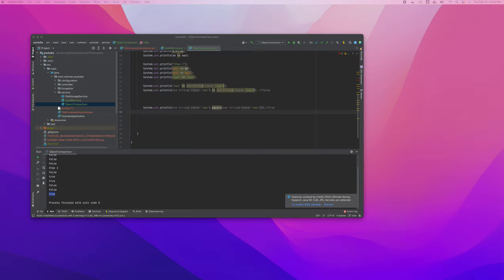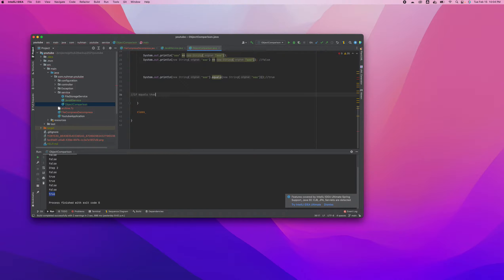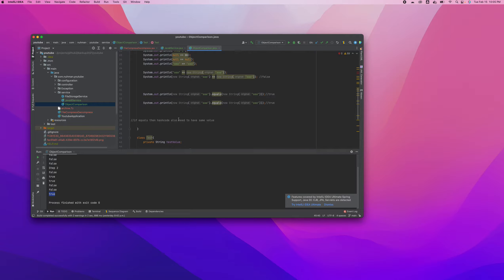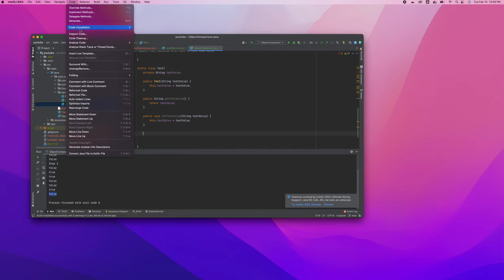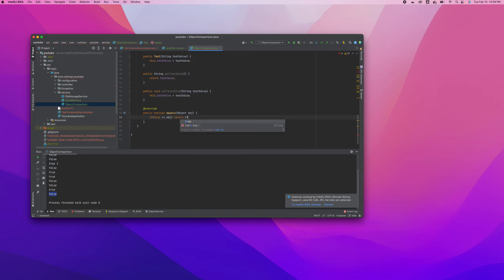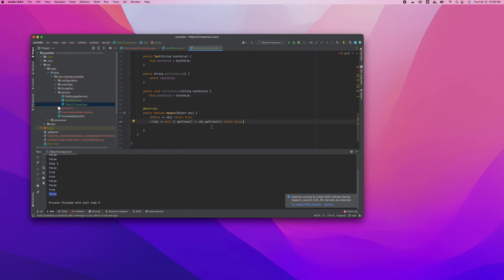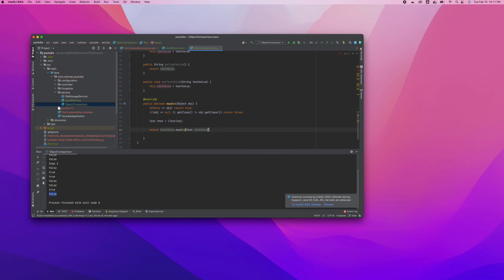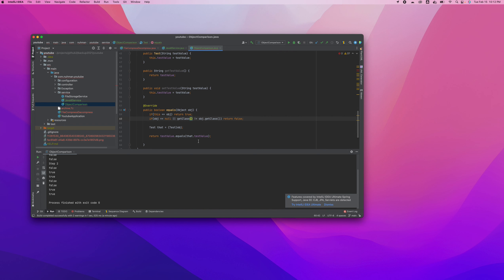Java Object Comparison Part 4 equals method overriding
Creating a test class and overriding equals with a field in that test class.
So in this video we will learn how we will override equals method.